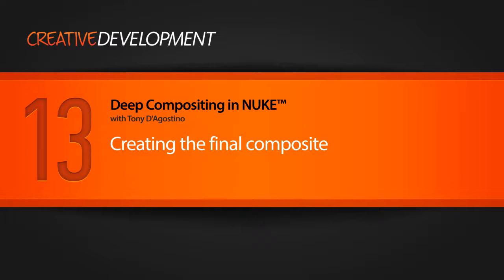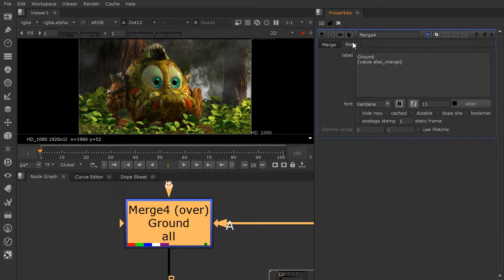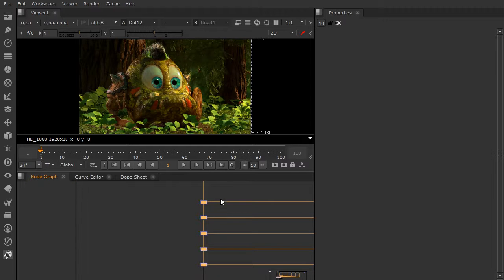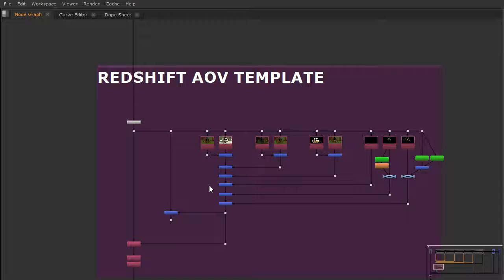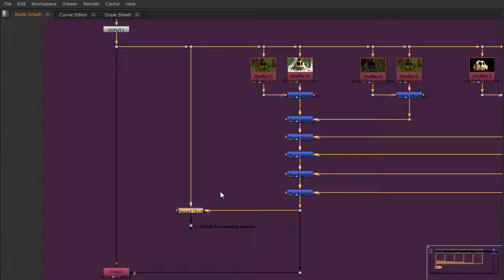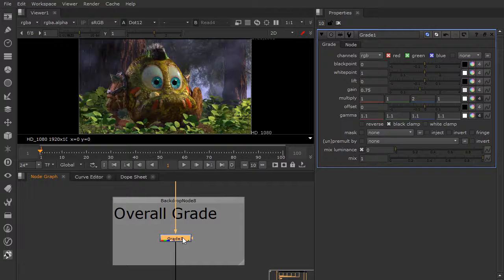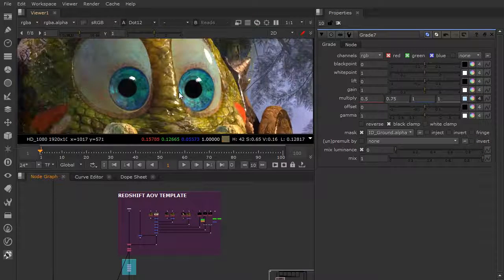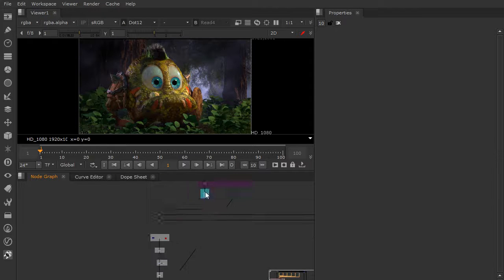13 Creating the final composite